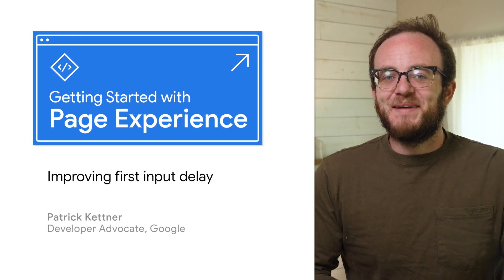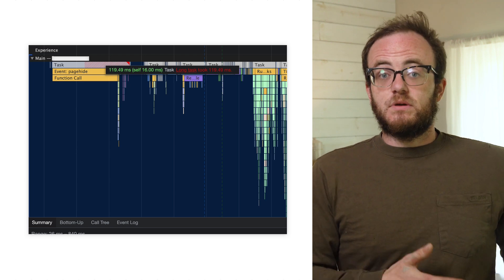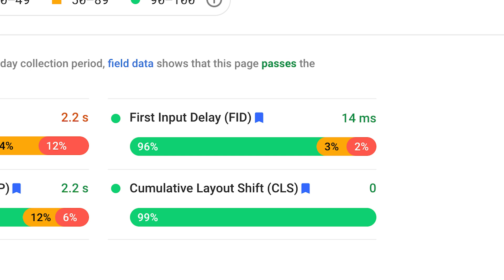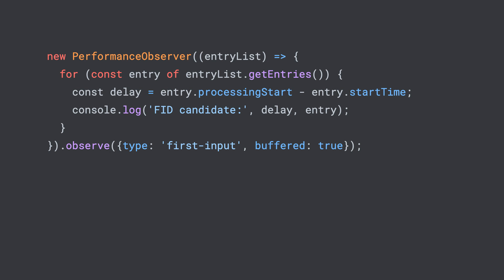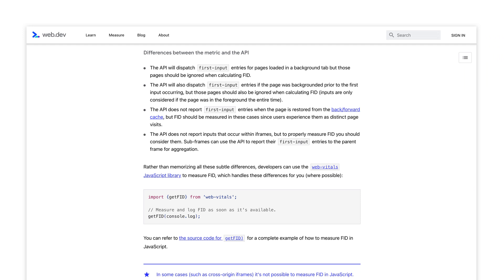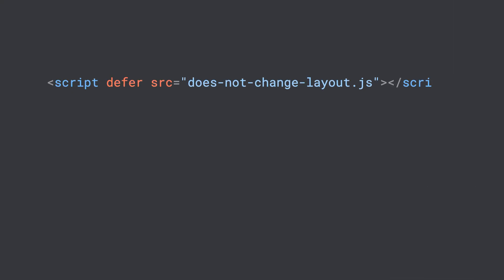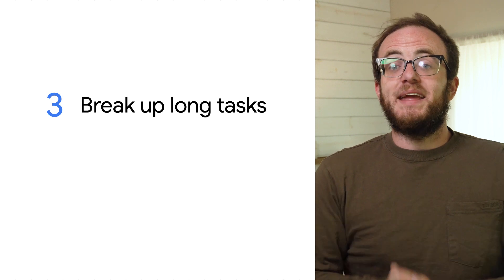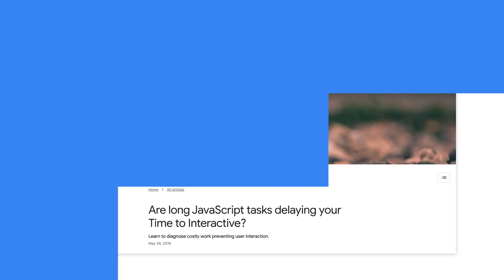How to improve First Input Delay for a better page experience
First Input Delay is an API that measures how long it takes for your site to react after someone interacts with it. Learn how to measure your website's First Input Delay and how to solve common First Input Delay issues in this video.

Chapters
0:00 Introduction
0:30 What is First Input Delay (FID)
1:28  How to find my score?
2:50 What is a good FID score?
3:45 What if it’s a new page?
3:58 What is my FID?
5:31 FID issues and solutions
5:35 Defer, delay, or delete javascript
7:15 Look out for expensive Ulls
8:07 Breaking up long tasks
9:28 Wrap-up

product: AMP - Page Experience; fullname: Patrick Kettner; re_ty: Publish;